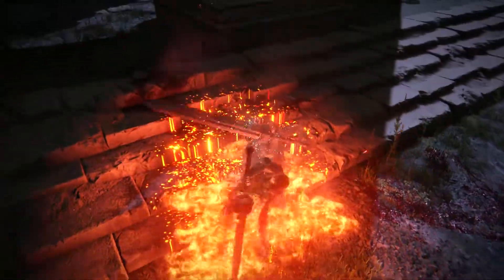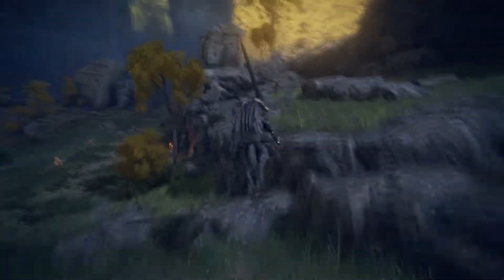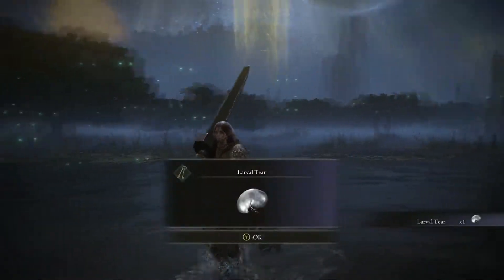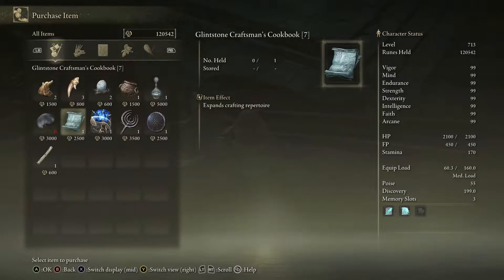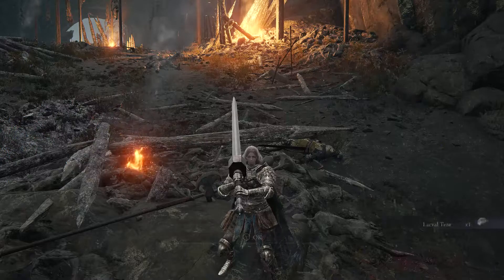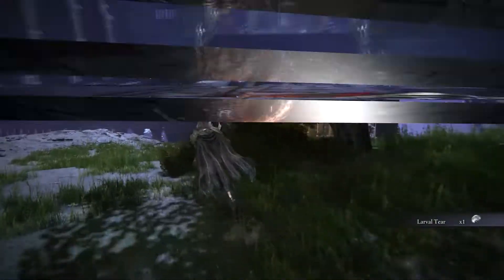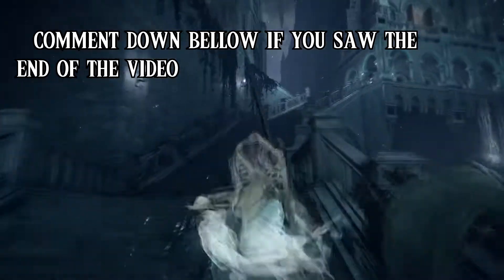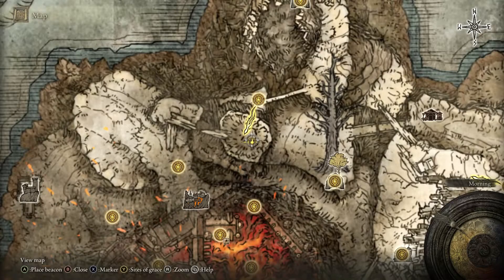How to get All Larval Tears In Elden Ring Simple Guide (Larval Tear Locations)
This video will show you where to get 15 larval tears all throughout the lands between in Elden Ring. We will present the locations in order in addition to what you must do to get them. Larval Tears are used to respec your characters stats in the game and can be done at queen Rannala after getting the reborn great rune. You only get 10 repects per playthrough and there is more than 10 larval tears you can find so you will be taken care of. But if push comes to shove then going into new game may have to be an option for further respecing.